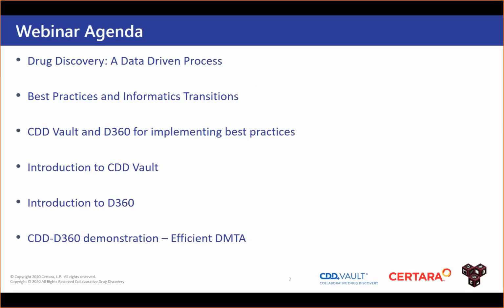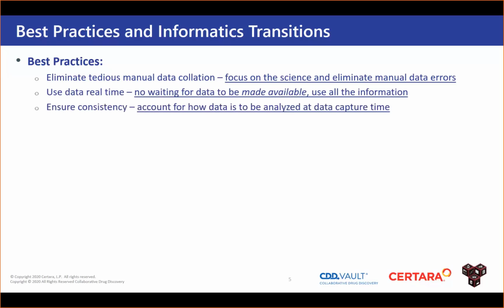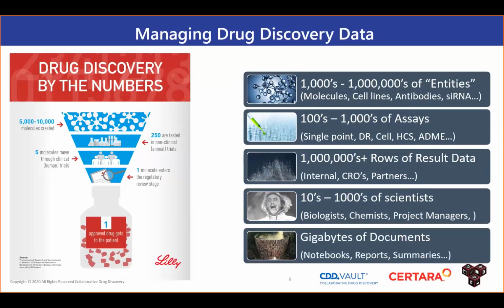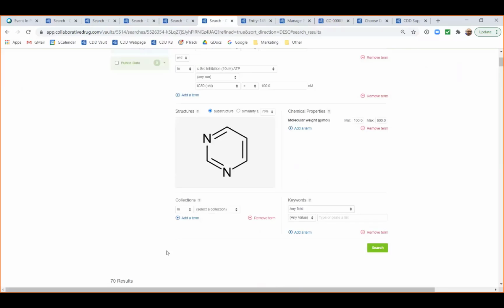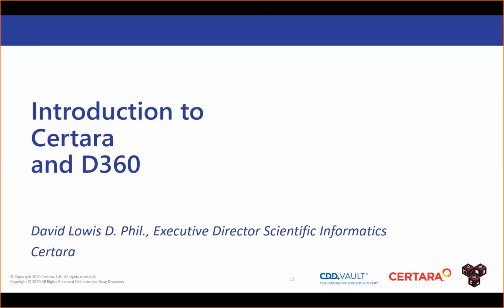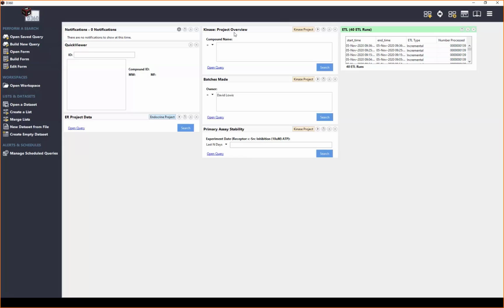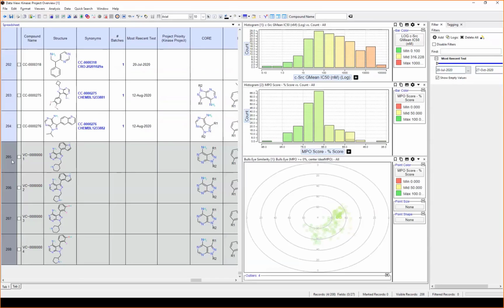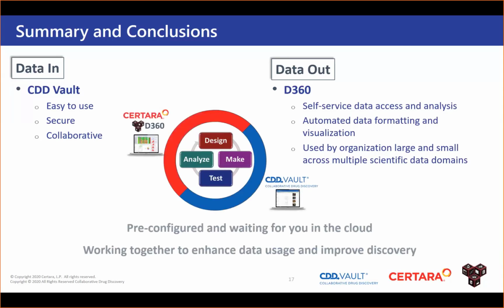Best Practices for Small to Mid-Size Companies to Advance Drug Discovery Programs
Having the ability to scale with research needs is pivotal to success. Understanding when the time comes to automate processes can be challenging. This webinar will discuss data management practices small to mid-size biotech, and pharmaceutical companies should utilize to optimize drug discovery research programs. Learn how integrated technology to capture and analyze chemical and biological data can successfully enhance the discovery research workflow and enable shorter design cycles.

Certara’s D360 and Collaborative Drug Discovery’s CDD Vault discovery subject matter experts will provide an overview of an integrated platform to efficiently capture, manage, analyze, and visualize chemical and biological data. A demonstration of a seamless process workflow of collecting data, project creation, self-service data queries and analysis enabled through one-click access will be reviewed.